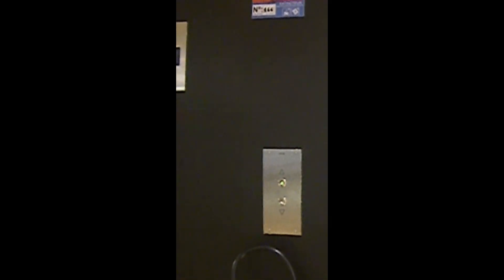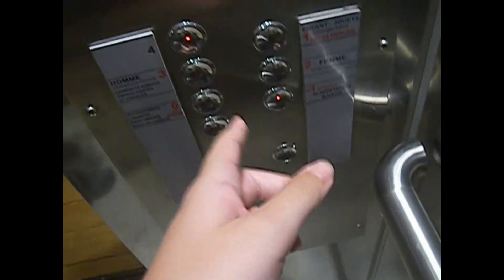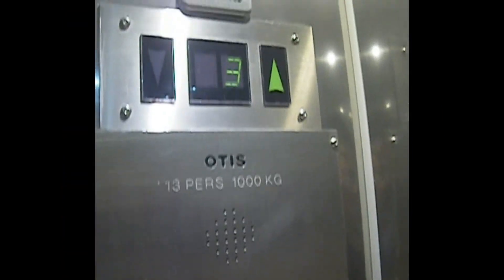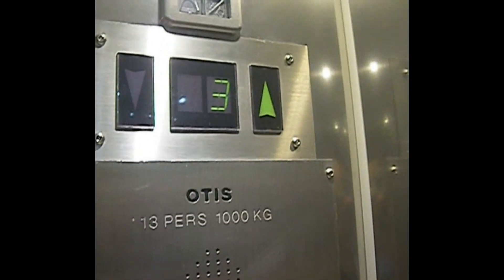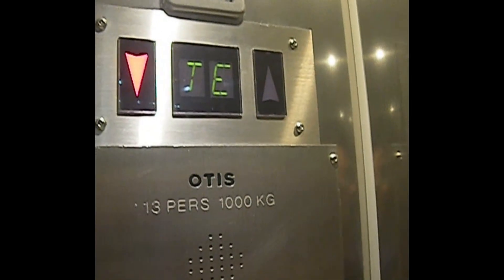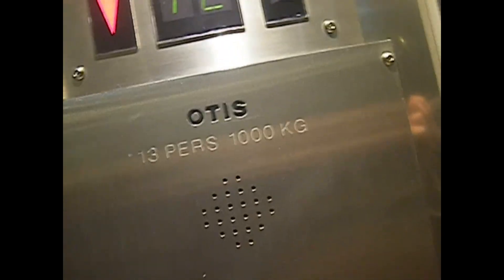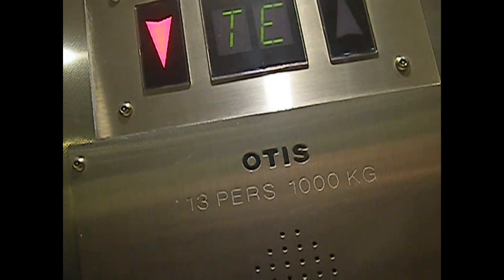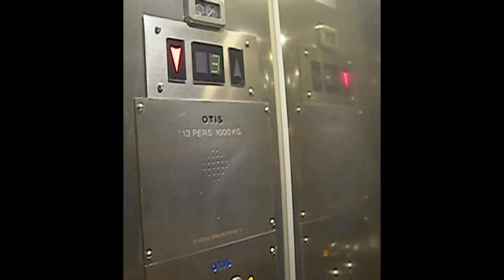Otis Lift at Galleries Lafayette in Nantes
Lift Rating 6/10.
These Lifts are now ThyssenKrupp.